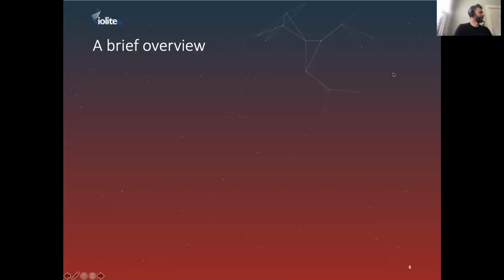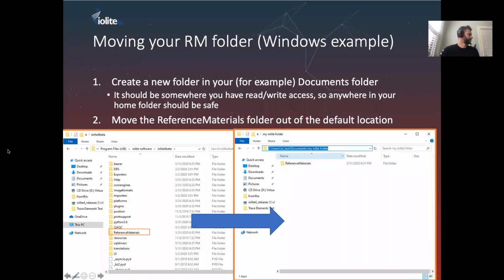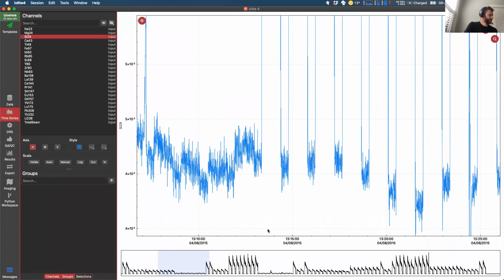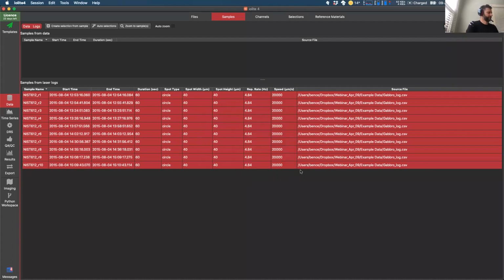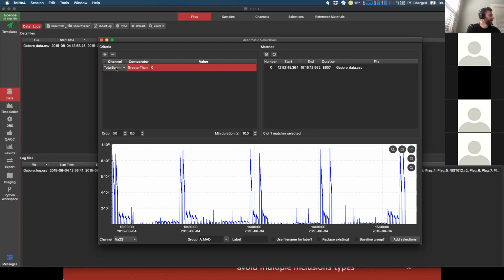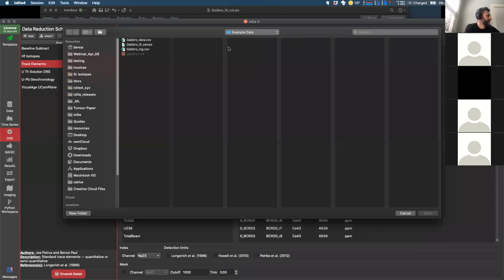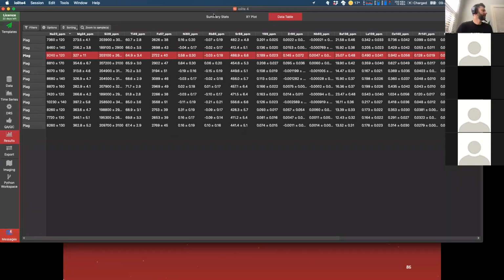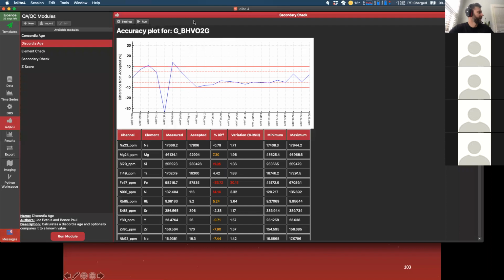iolite Basics Webinar April 9th 2020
Video capture from the iolite webinar on April 9th 2020. This webinar covers the basics of the iolite software for LA-ICP-MS data processing. Please note that the issue with Automatic Selection button has now been fixed (in v4.3.4) and you can now use it for all experiments.

With Bence Paul and Joe Petrus